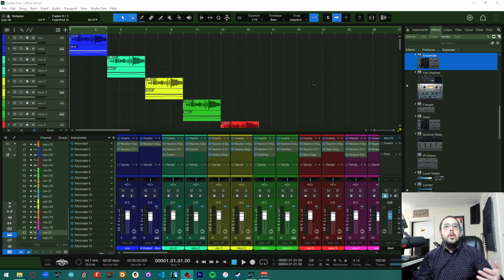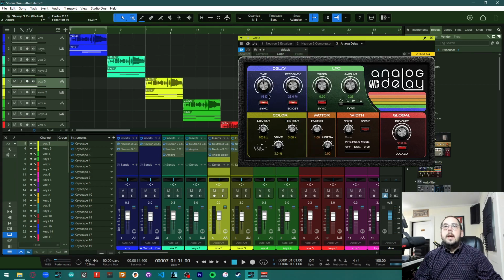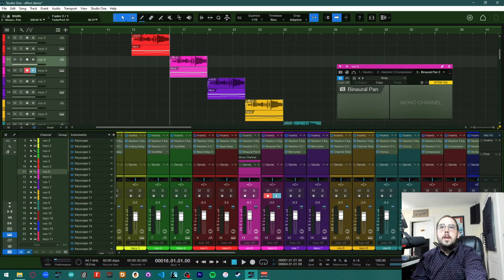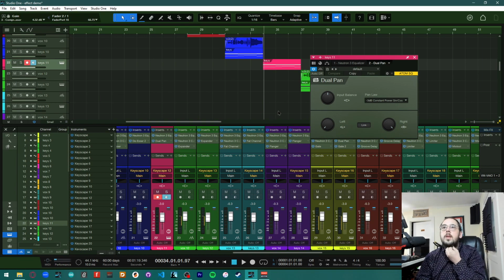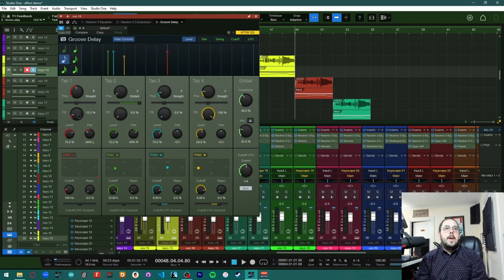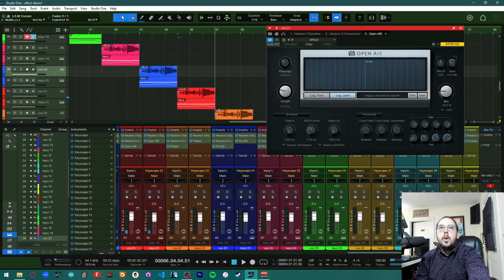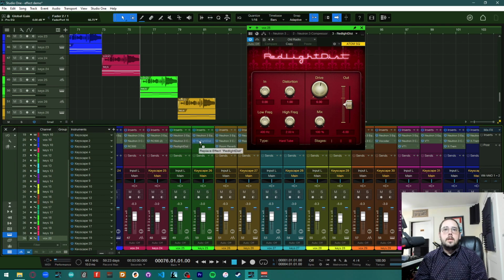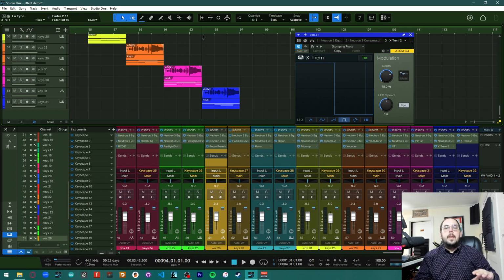Exploring the Audio Effects in Presonus Studio One 6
I do briefly talk about each effect and what it does, but I do not explore the specific of the effects and create a tutorial. The goal of this is to explore a variety of sounds that you might like to experiment with in your next project.

Time stamps
0:00-05:49 Intro and unaltered sound files
05:50-09:22 Ampire
09:23-12:56 Analog Delay
12:57-16:41 AutoFilter
16:42-18:41 Beat Delay
18:42-20:44 Binaural Panning
20:45-22:41 BitCrusher
22:42-24:58 Channel Strip
24:59-27:12 Chorus
27:13-30:48 Compressor
30:49-32:32 De-Esser
32:33-34:15 Dual Pan
34:16-36:09 Expander
36:10-38:45 Fat Channel
38:46-40:49 Flanger
40:50-42:46 Gate
42:47-45:45 Groove Delay
45:46-47:22 Limiter
47:23-49:20 Mixtool
49:21-50:37 Mixverb
50:38-53:54 Multiband Dynamics
53:55-56:53 Open AIR
56:54-58:55 Phaser
58:56-01:01:45 Pro EQ0
01:02:46-01:03:08 RC500
01:03:09-01:05:48 RedlightDist
01:05:49-01:07:56 Room Reverb
01:07:57-01:10:06 Rotor
01:10:07-01:11:42 Tricomp
01:11:43-01:13:22 Vocoder
01:13:23-01:14:30 VT1
01:14:31-01:15:40 X-Trem
01:15:41 Outro and Playing all the effects in sequence